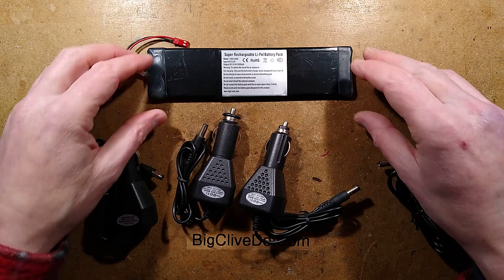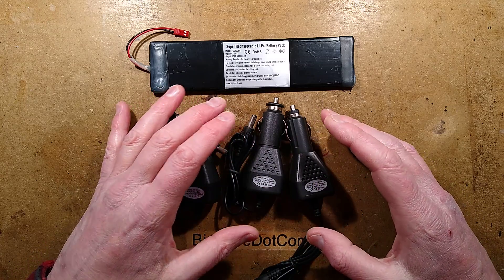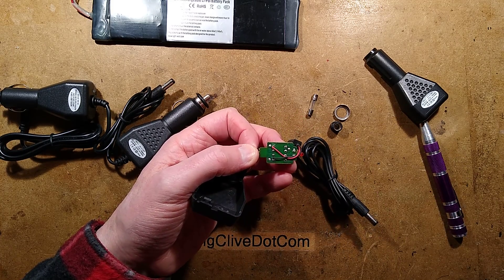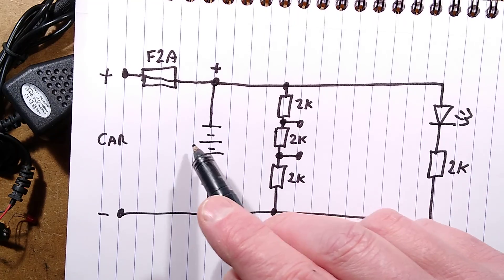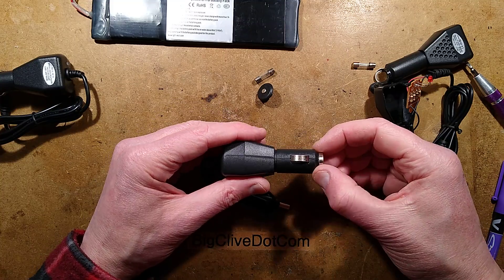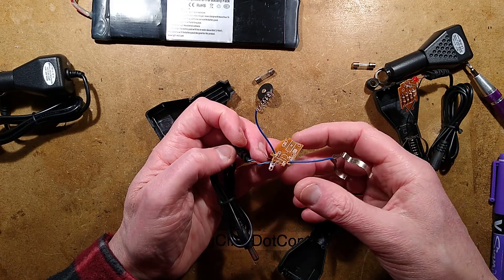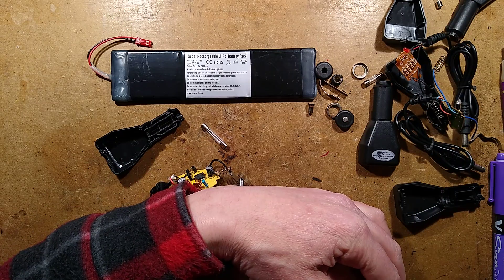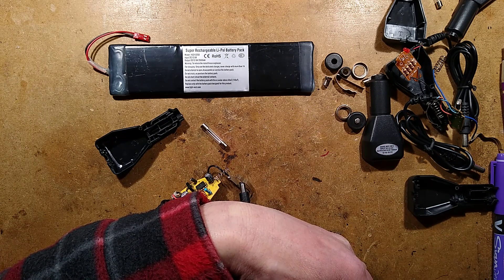Triple trouble - when offshoring goes wrong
Two of these 12/24V lithium battery chargers really aren't!   It makes me wonder if they're part of the reason they were selling off the product these were in at a really low price.  (Hi-viz vests with LED strips.)

I wonder what the story behind these is.  Were they bought separately for shipping with the product or were they sourced by an offshore manufacturer?   Either way, the proper one has been substituted with random look-a-likes that have VERY different circuitry inside and have very little in the way of current limiting.  Especially if an attempt is made to use them with 24V as implied on the label.

The product itself has it's own video.  It's notable for having a three cell 2000mAh lithium battery in thin heat shrink sleeving at waist height on clothing aimed at construction workers.